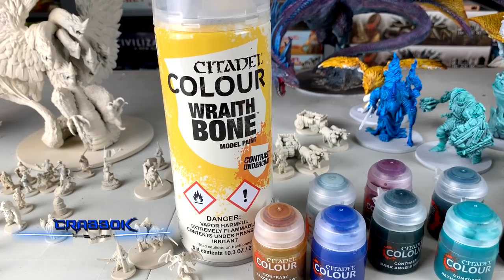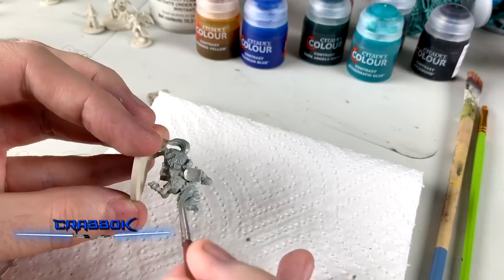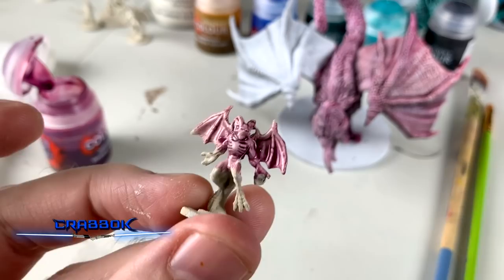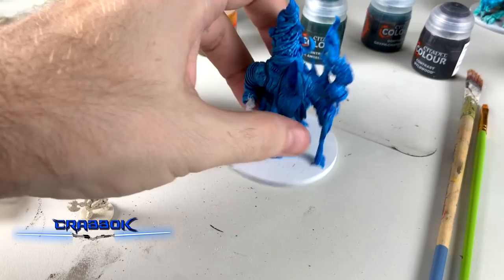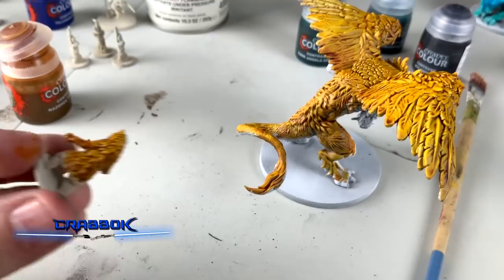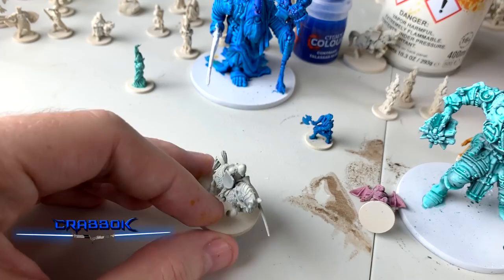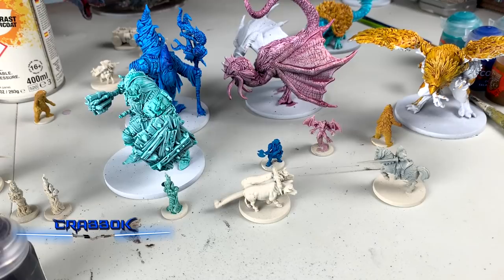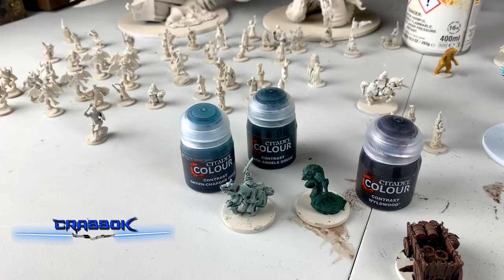Citadel Contrast Paints - Undercoat Wraith Bone vs White Primer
Comparing Citadel Contrast Undercoats vs Tamiya White Primer.  Using some more Miniatures from Time of Legends : Joan of Arc.